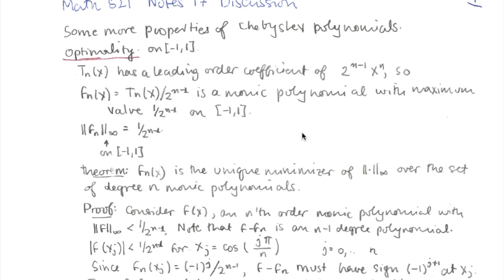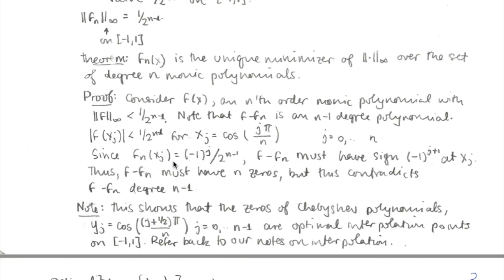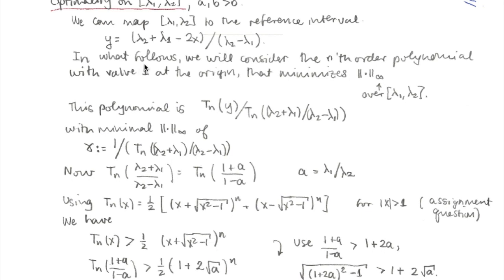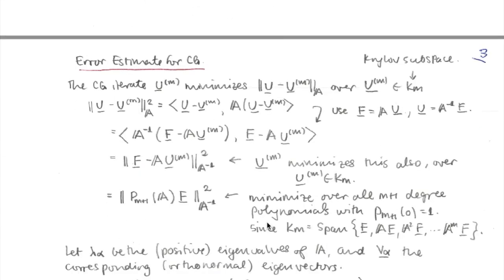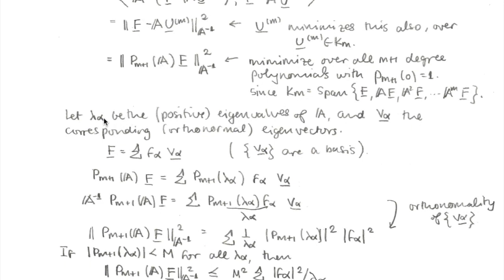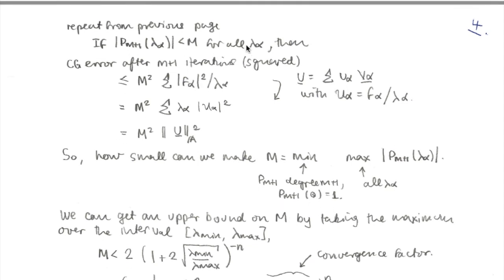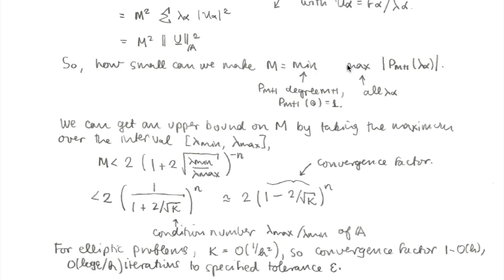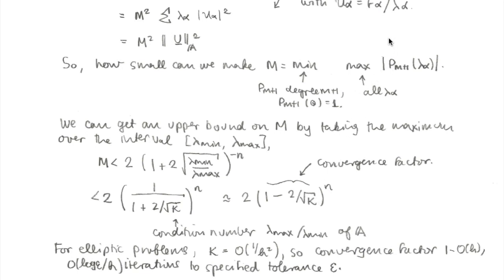Math 521 Notes XVII discussion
Part II of the Conjugate Gradient Method